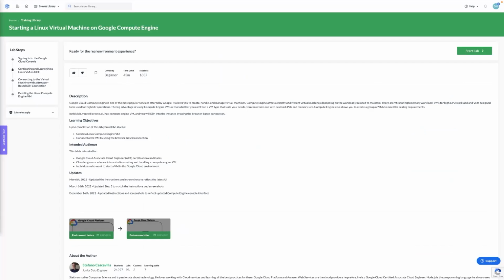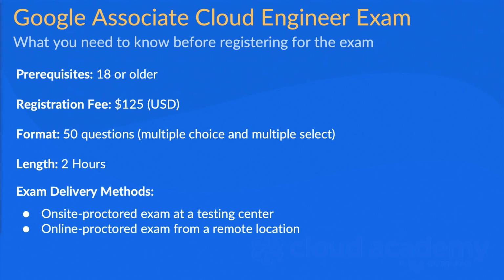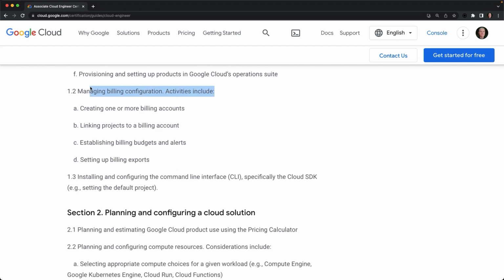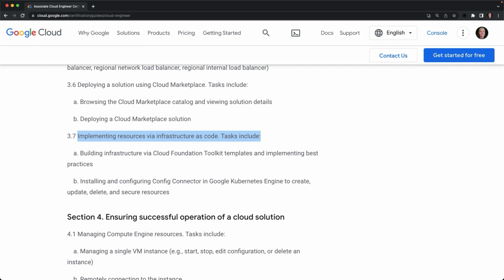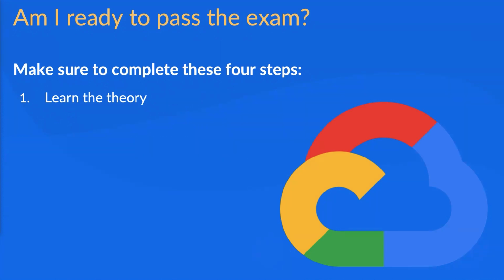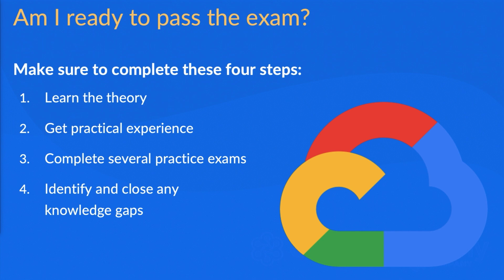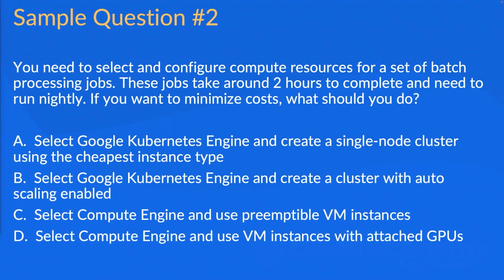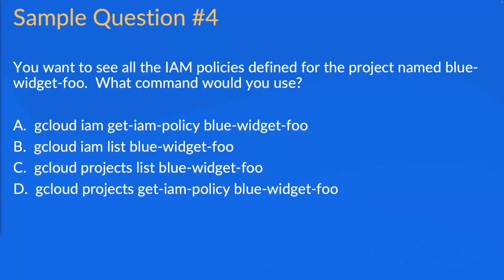Webinar | Office Hours: Google ACE Certification Exam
Are you interested in building software using Google Cloud Platform? Or perhaps you wish to demonstrate your cloud knowledge to prospective employers? You should consider Google's ACE (Associate Cloud Engineer) certification.

In this one-hour webinar, Cloud Academy GCP instructor, Daniel Mease:

🎯Reviews the exam details
🎯Walks-throughs sample exam questions
🎯Covers strategies
🎯Answers questions in the live Q&A Session

Intended Audience:
People who want to become Google Associate Cloud Engineers
People preparing for the Google Associate Cloud Engineer exam

👉Check out our entire Google Associate Cloud Engineer Exam Preparation Library specifically designed to help you pass this exam